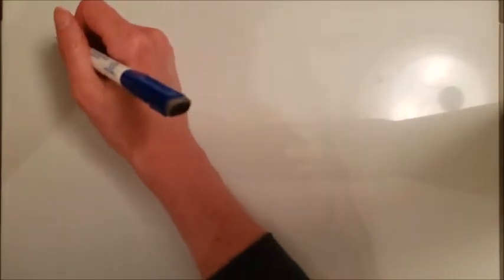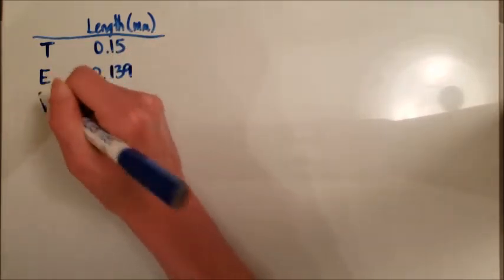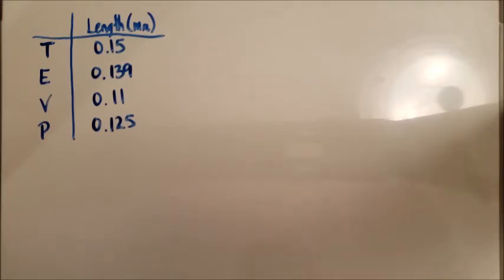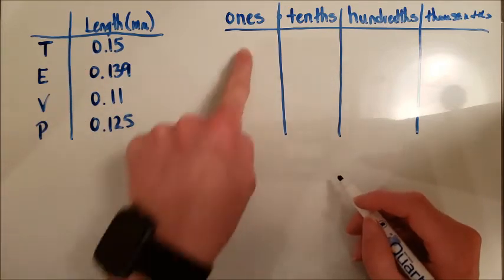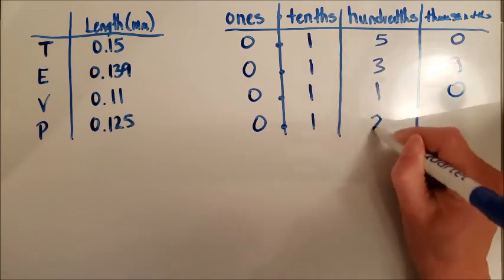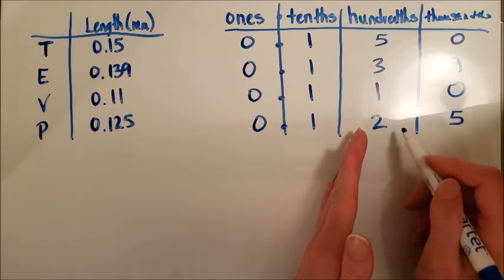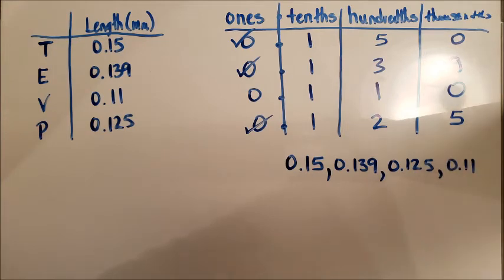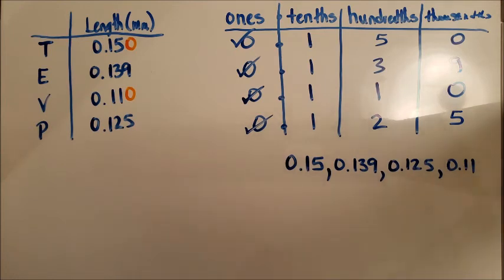N5.6 Comparing and Ordering Decimals